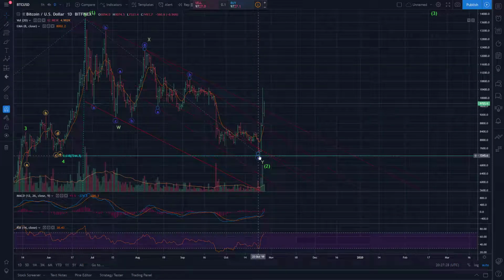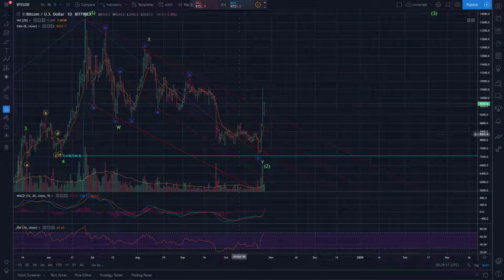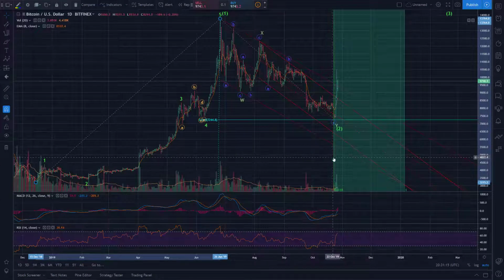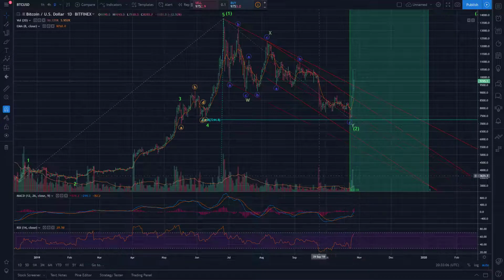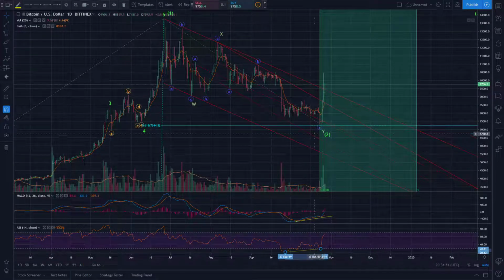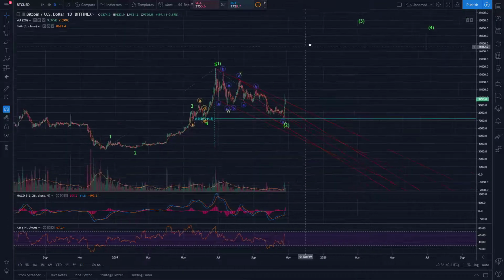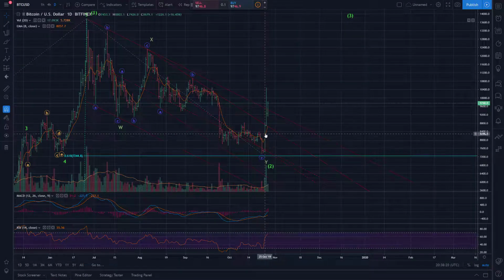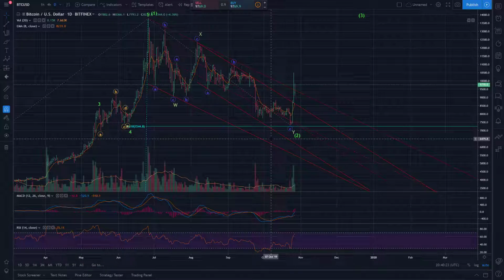BTC update October 27/19 (The golden ratio lived up to its name.)